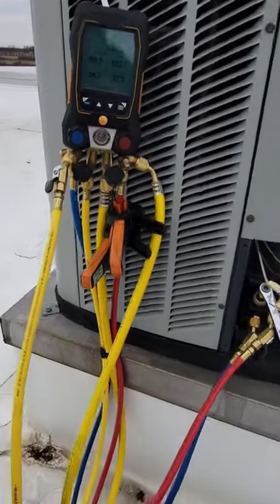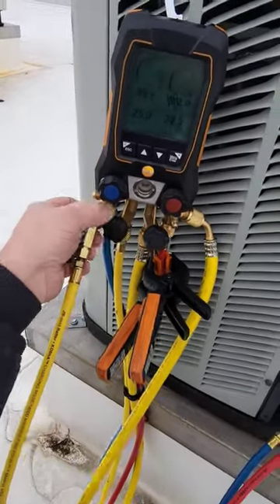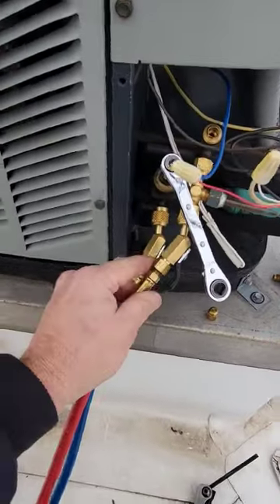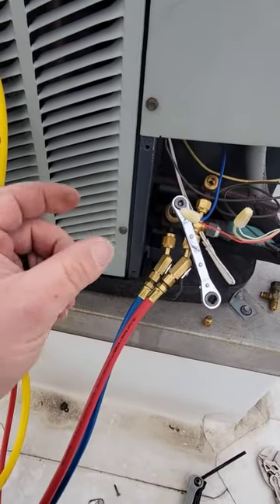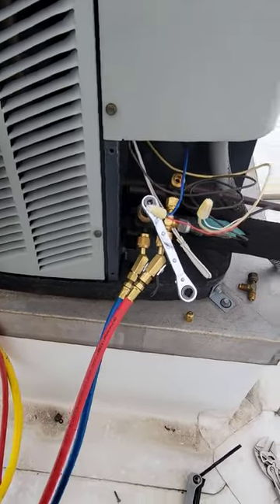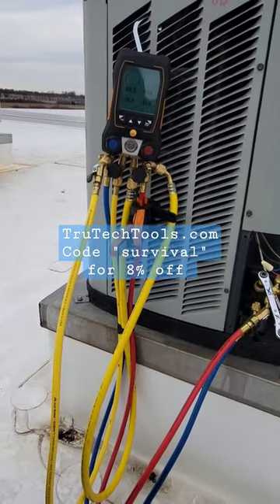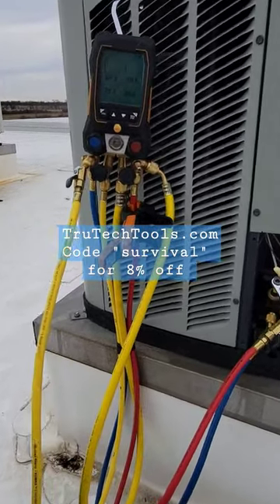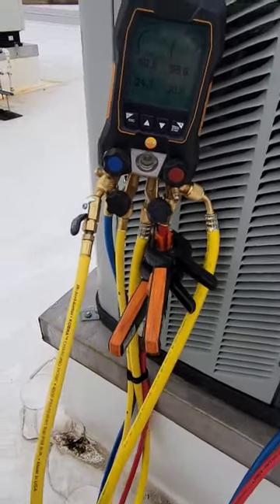I needed good refrigeration hoses and prefer ball valve.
As the title reads, I was happy to see another great American company that makes a quality refrigerant hose that uses ball-valves. (Ball-valves don't require maintenance and they last longer than the unscrew type low loss fittings from my experience.) Pick them up at Tru Tech Tools..

5 Gallon Bucket Topper and Organizer